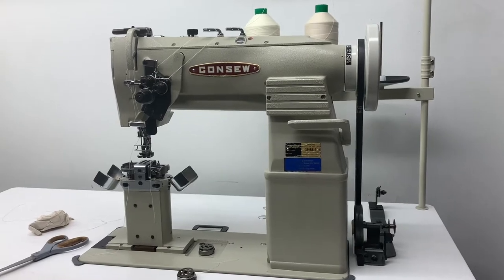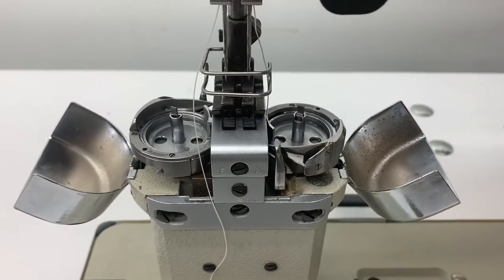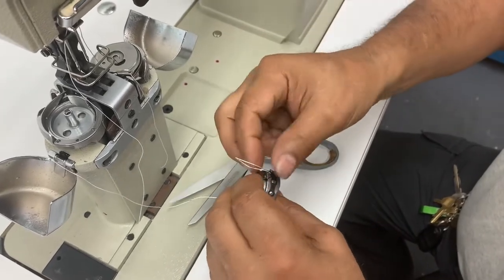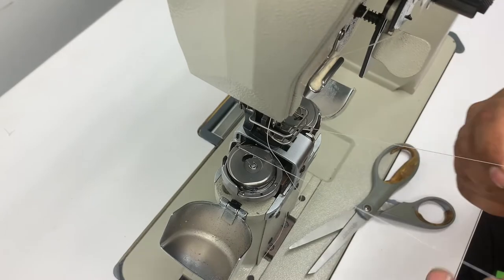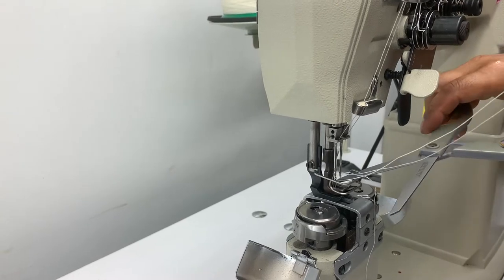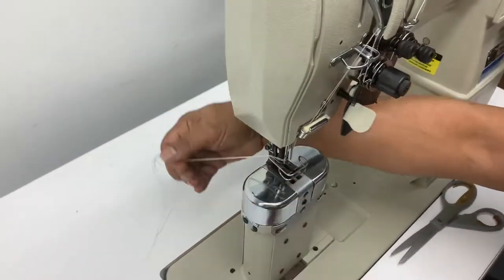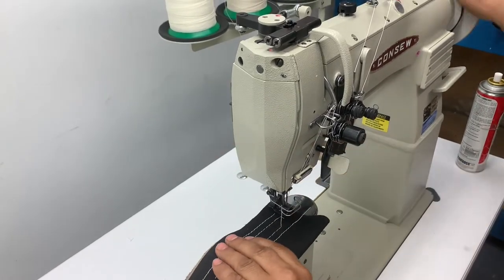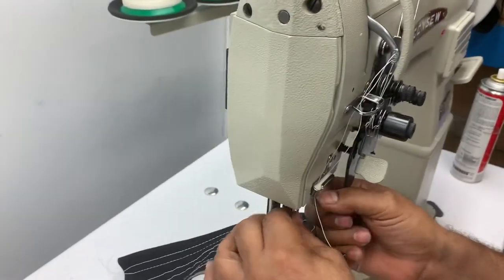Consew 369RB-2 Split Needle Bar High Post Sewing Machine 3/8 Gauge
Double needle high post sewing machine for Sewing Marine Upholstery, automotive upholstery, and high-end upholstery. You can lift one needle up while making corners and bringing it back down to continue your double stitch. This machine comes with table stand and 110 V servo motor.￼